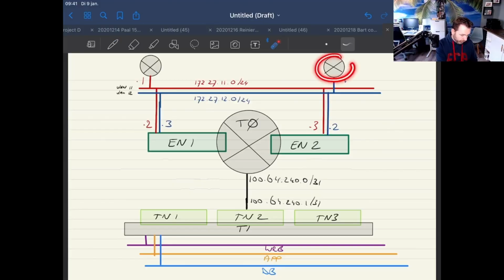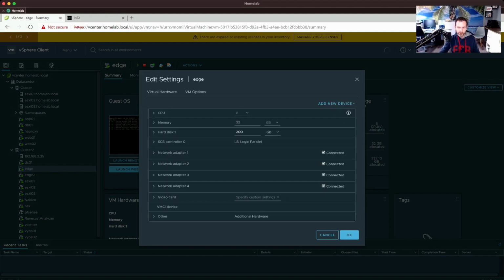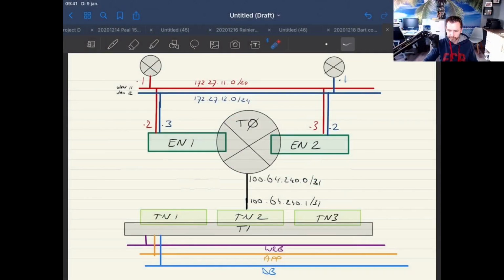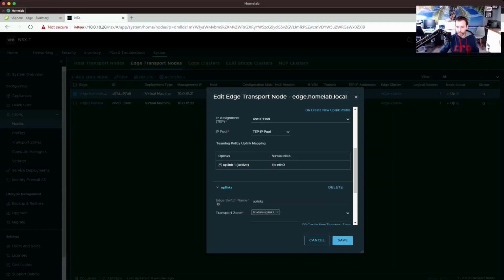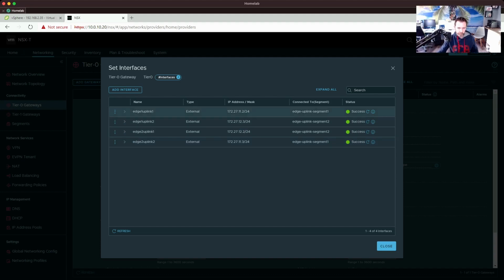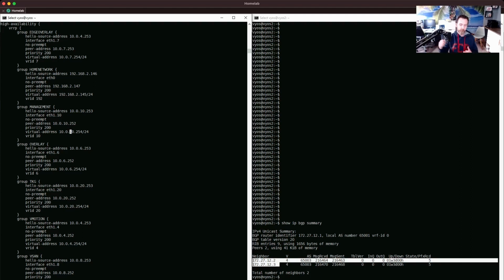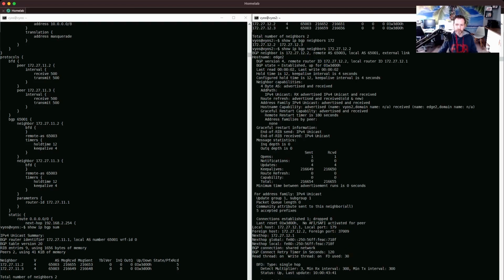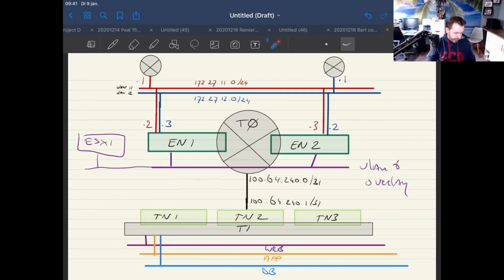VMware NSX-T Fundamentals: High Availability routing topology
In this video I explain how I added high availability to my routing topology by adding a second NSX-T Edge Node and second VyOS Top of Rack routing appliance to my fully nested VMware homelab. The video covers the configuration of the Edge Nodes, setting up the Uplink Profiles, configuring BGP routing on the T0 and the VyOS appliances.